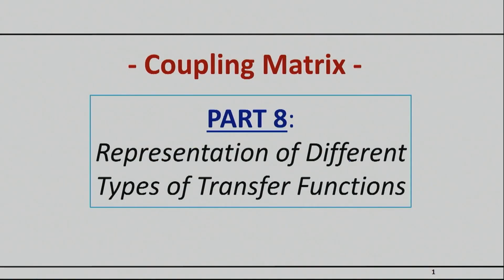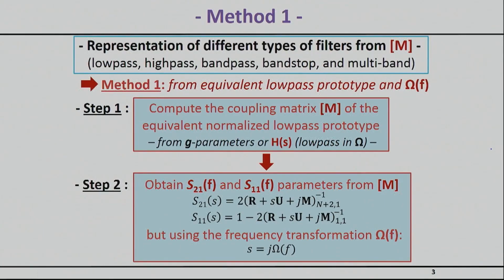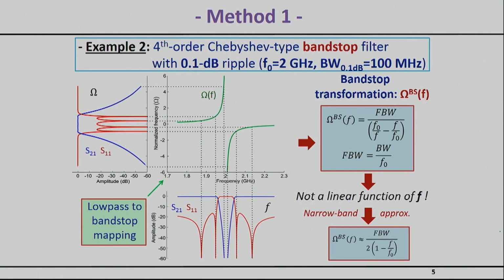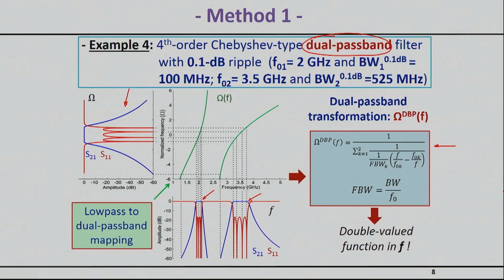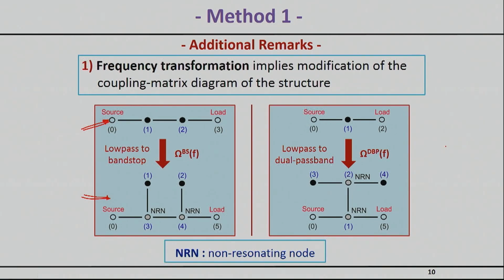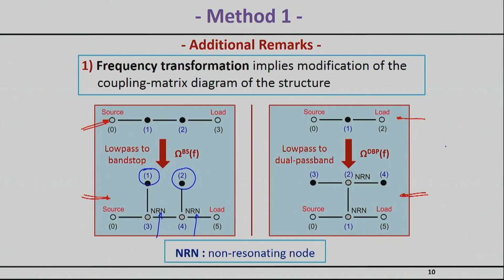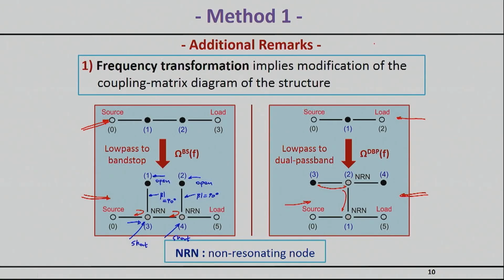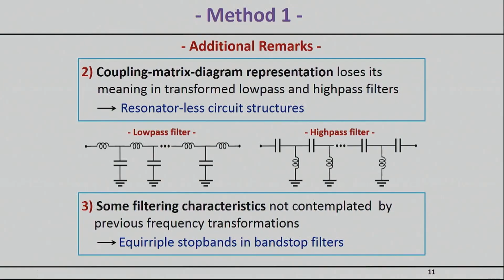RF/Microwave Filters | Lecture 27 - Synthesis Method 1 - From LPP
Dive into the theory of coupling matrices with Dr. Dimitri Peroulis, Reilly Professor of Electrical and Computer Engineering and Senior Vice President for Purdue University Online. In this lecture you'll learn basic definitions and synthesis examples for a typical coupling matrix. Dr. Peroulis demonstrates the different symbols used, reflects on both synchronously and asynchronously tuned filters, and explains the uniqueness of the coupling matrix in the network representation. Despite its popularity, one notable drawback discussed is its narrowband approximation, which you will need to take into account. This lecture also includes fundamental equations for S21 and S11 and a discussion on the matrices R, M, and U. Additionally, Dr. Peroulis hints at how simple modifications can help to include losses.